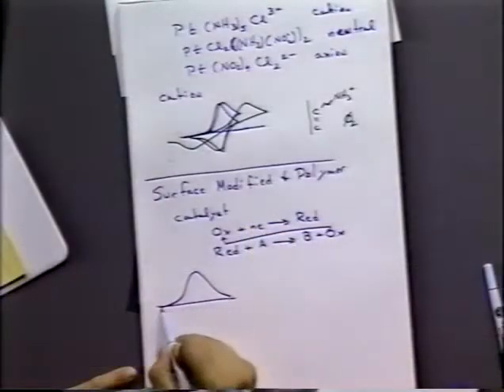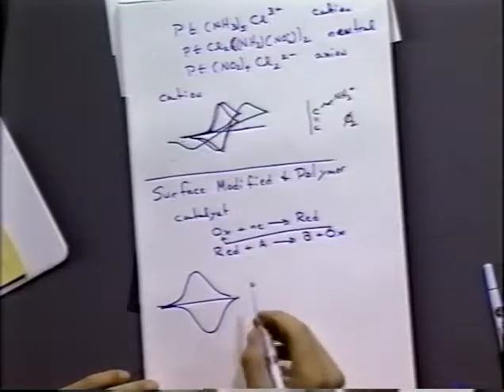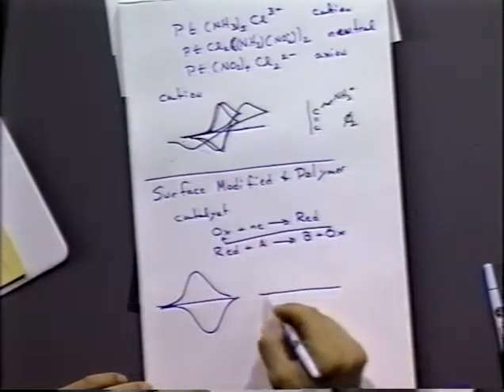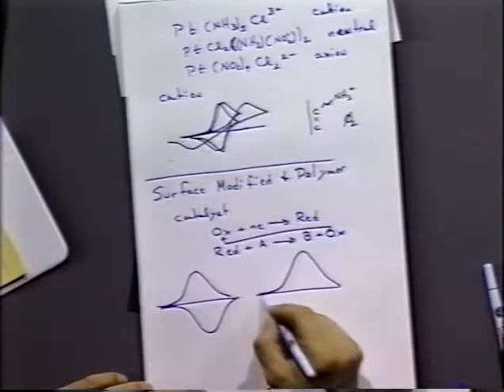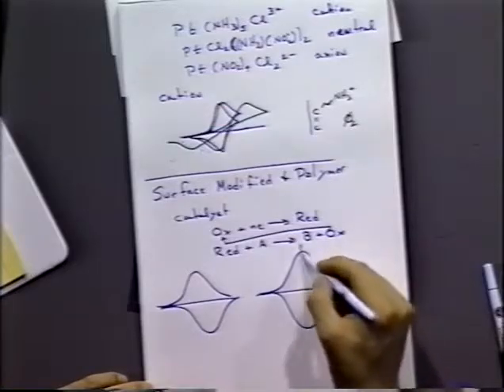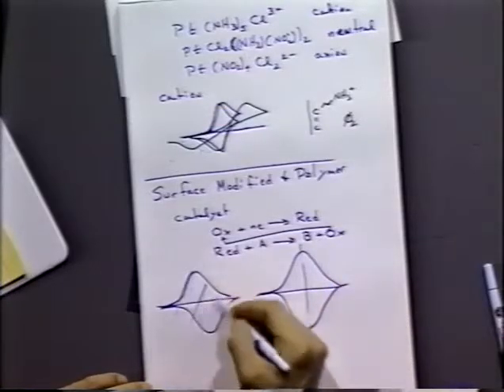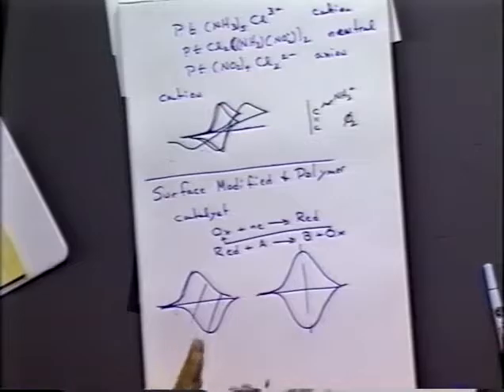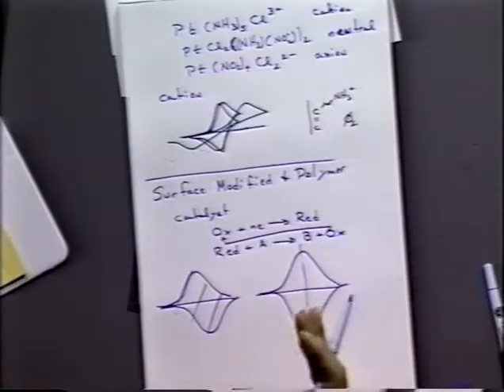Surface and Polymer Modified Electrodes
Chapter #14 (2nd Ed) of B&F book
Notes are cross referenced to EC-SM-1